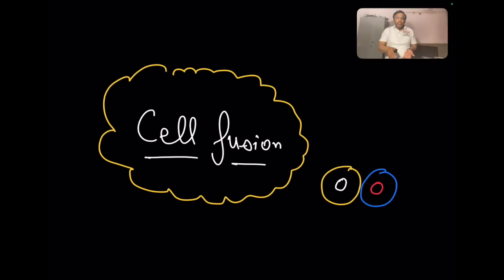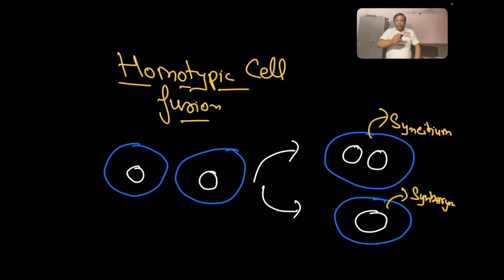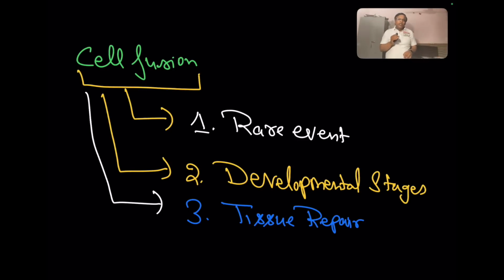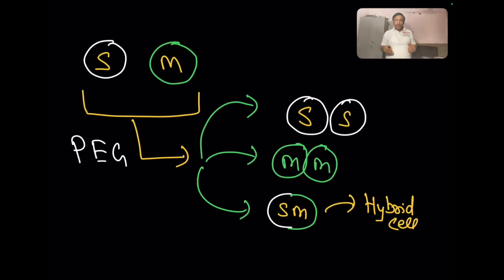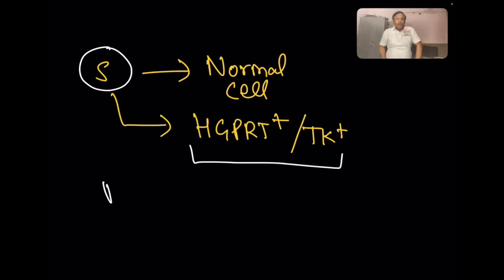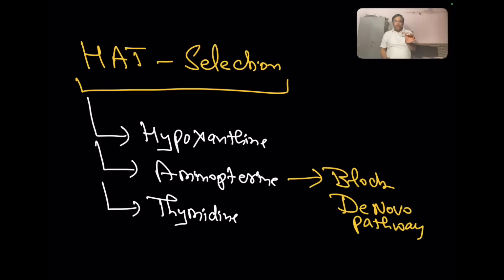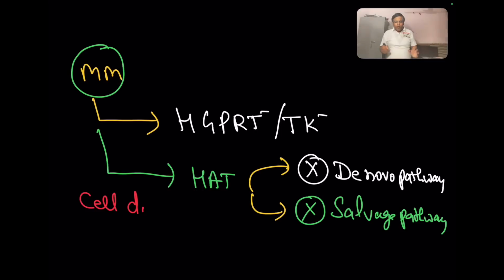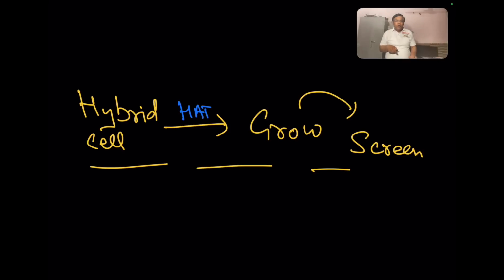Target LifeScience NET JRF- Cell fusion, Types and Hybridoma technology.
Hello everyone welcome to my channel biology within this video we are going to learn about the process of cell fusion,  we are going to discuss about types of cell fusion, we are going to learn about hybridoma technology.

Deep learning Biology